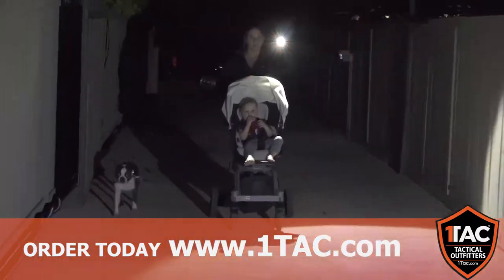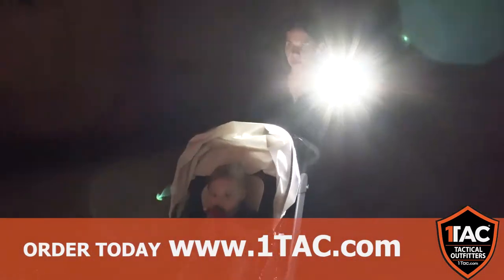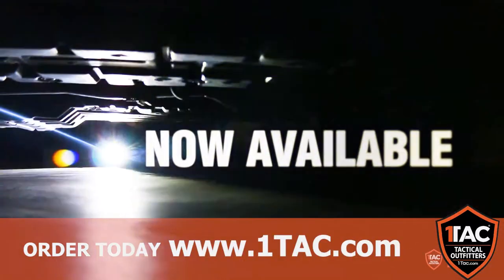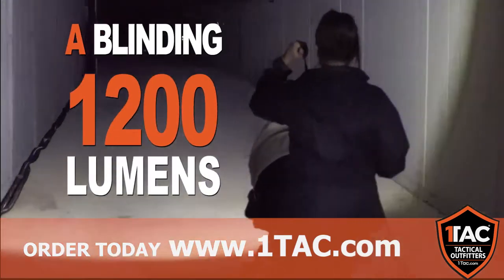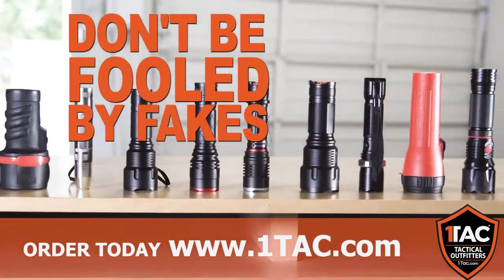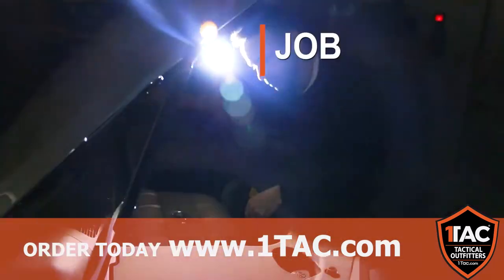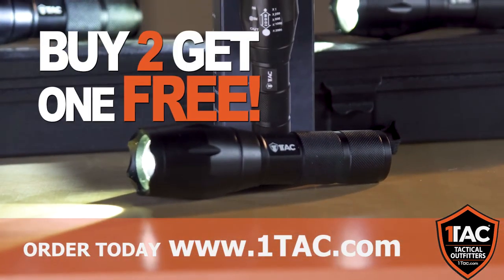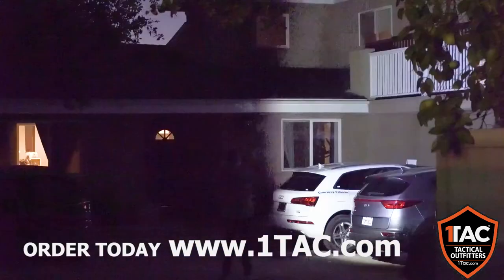TC1200 Tactical Flashlight- TV Commercial Spot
Tactical Flashlight commercial for the brightest and best light on the market. Go to our bitly link for Amazing Holiday Gifts for Dad, Husband, Grandpa, Uncles anyone hard to buy